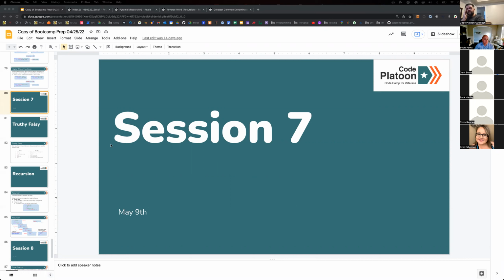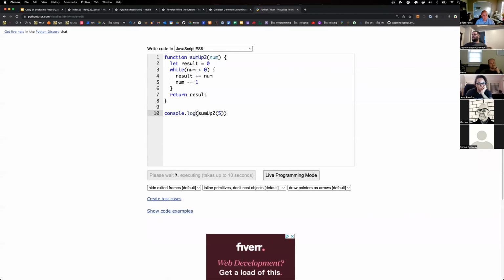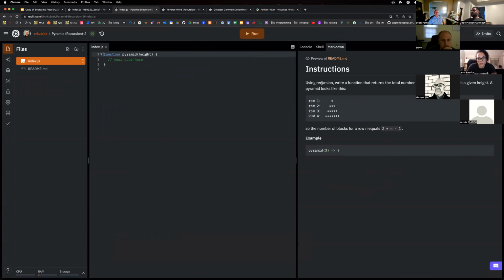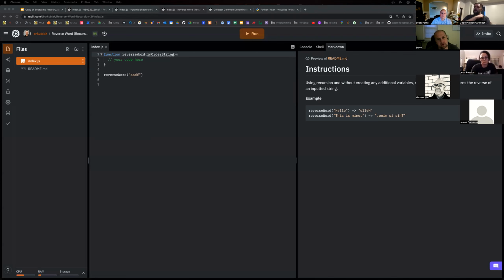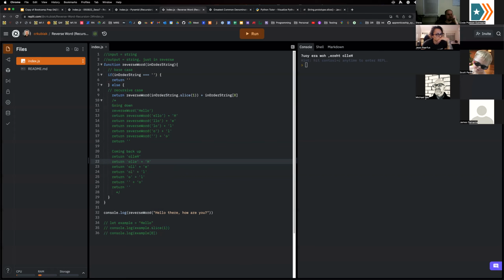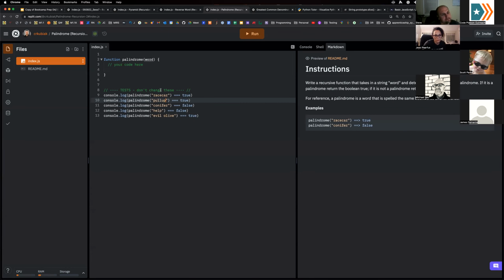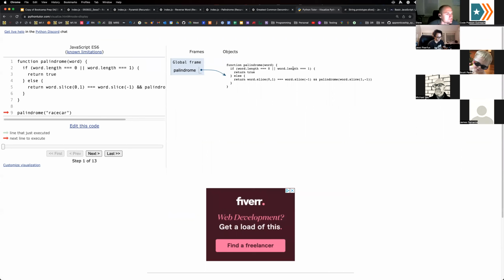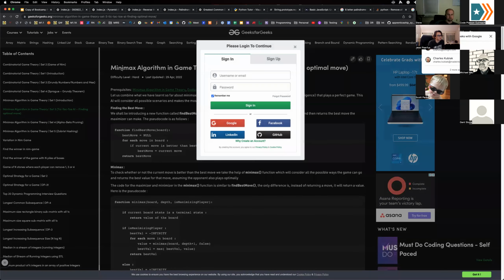Session 7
Bootcamp Prep
05/09/2022